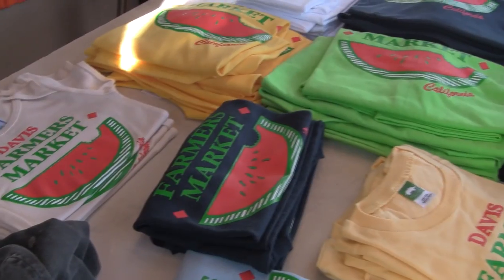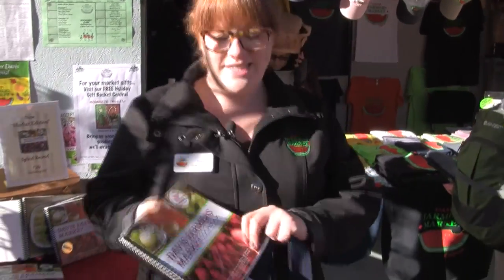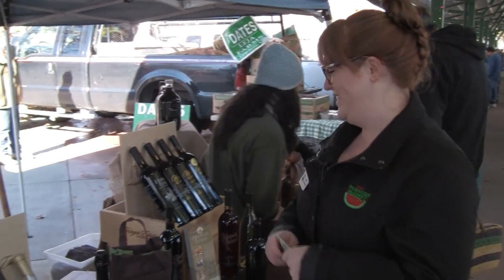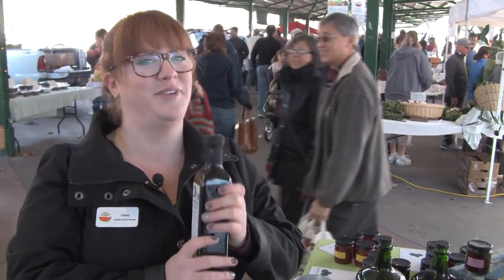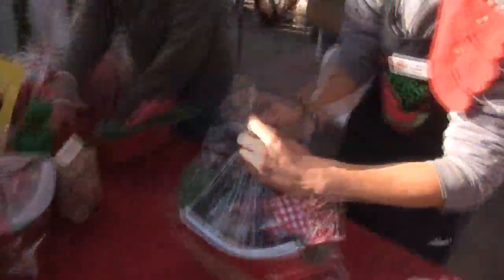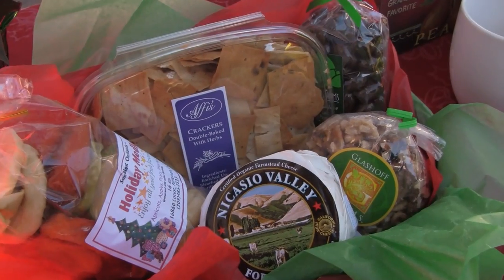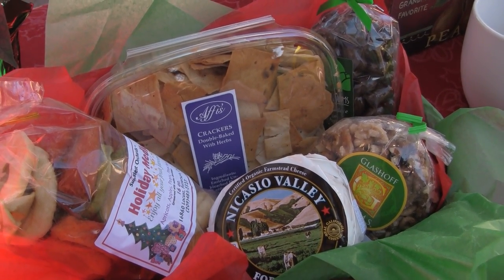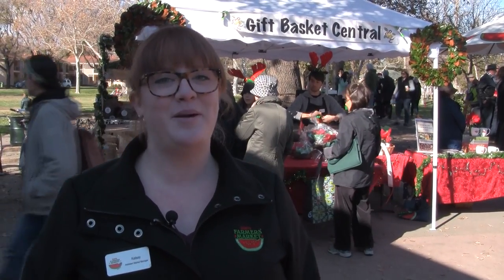Davis Farmers Market Gift Basket Central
During the month of December, visit the Gift Basket Central at the Davis Farmers Market 8am-1pm.